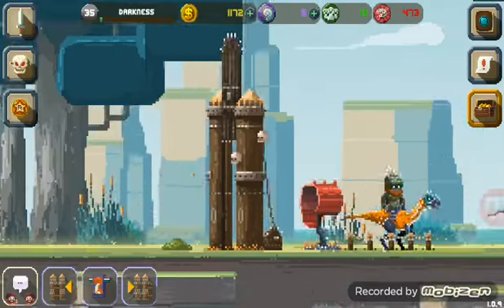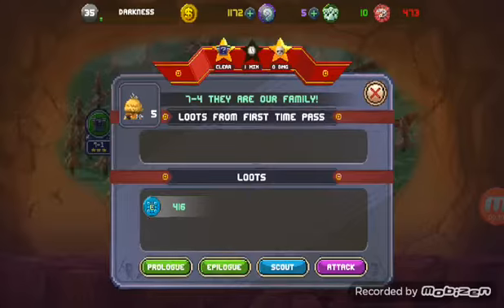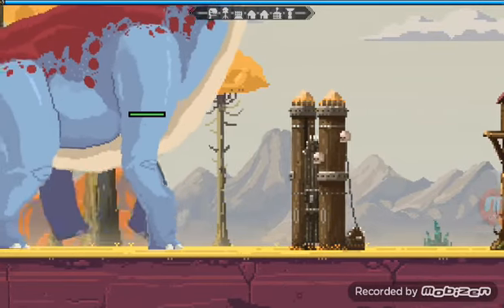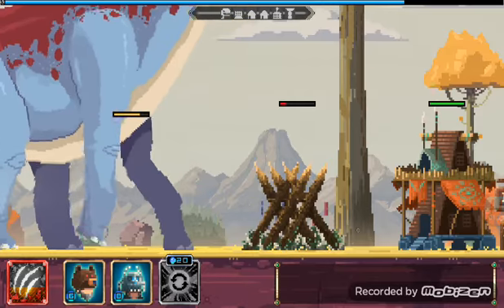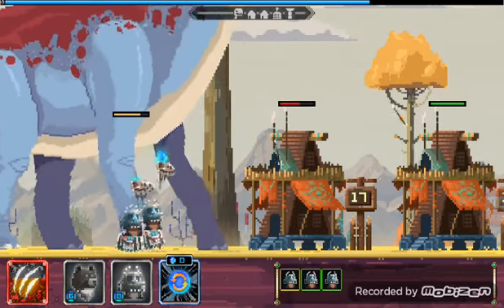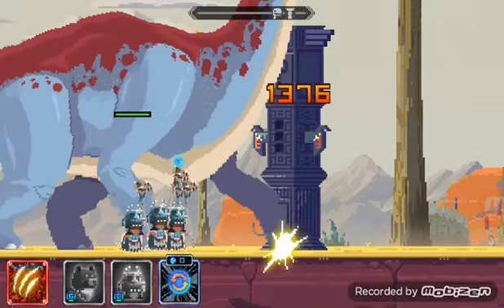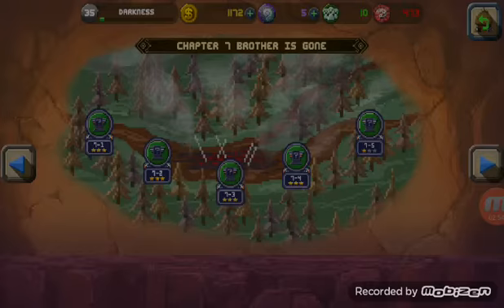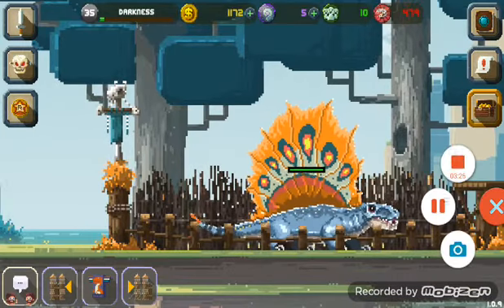Tutorial video on how to lvl up on tiny Dino world (GAMES DEAD SO DON'T BOTHER!)